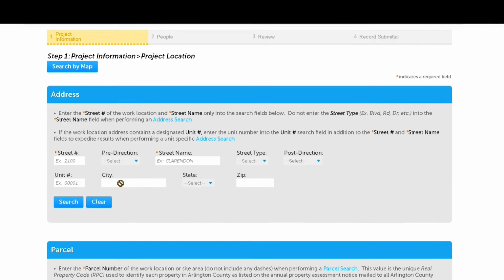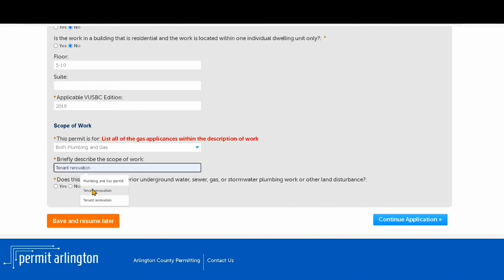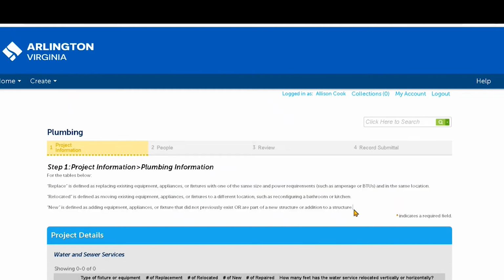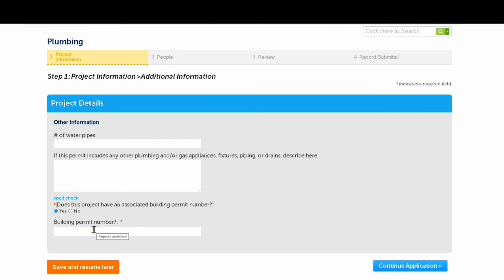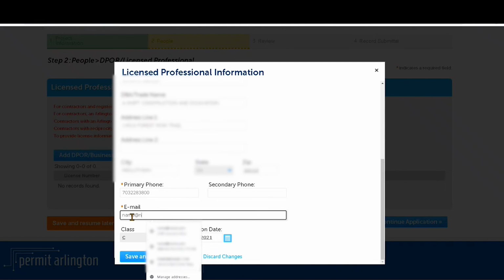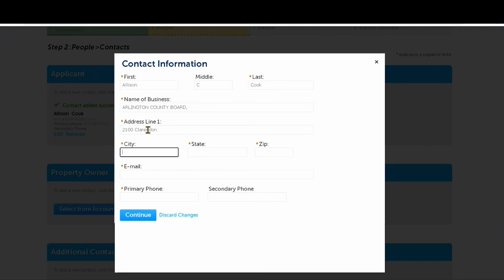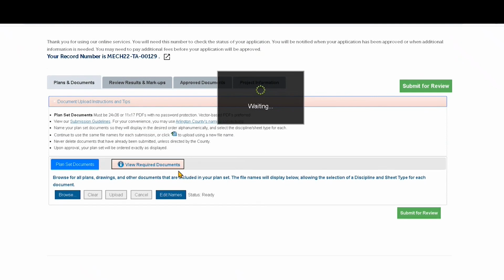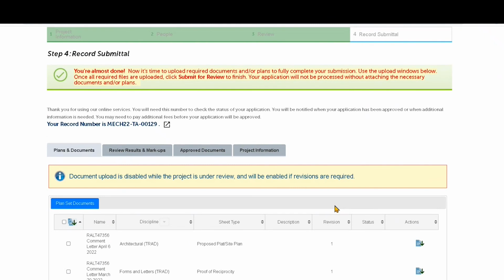Permit Arlington – Plumbing Permit Walkthrough